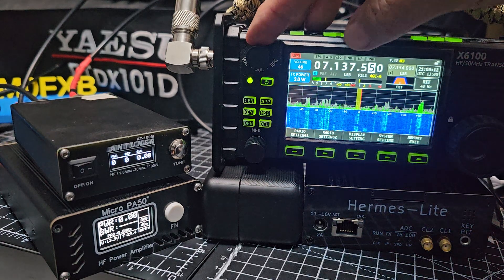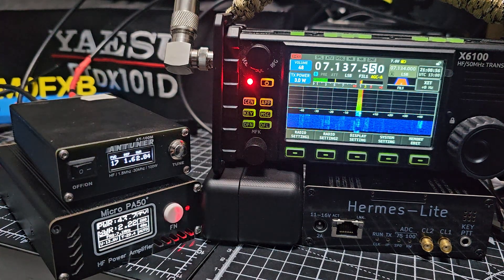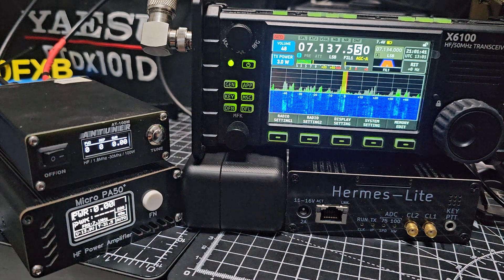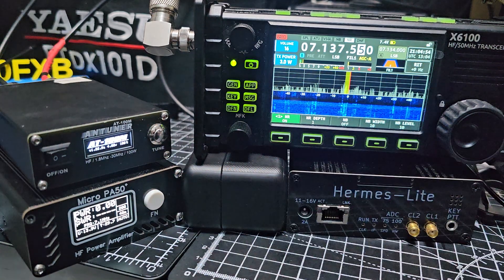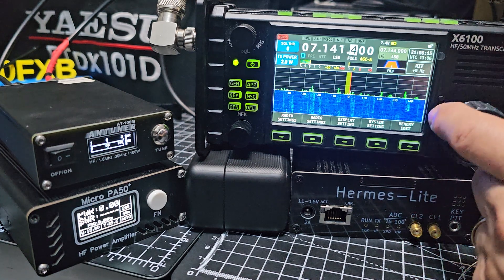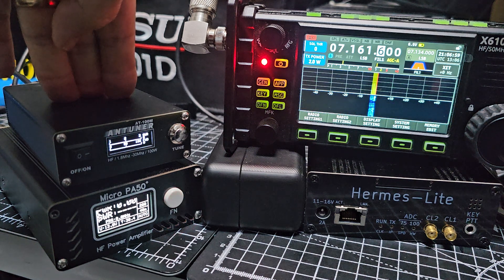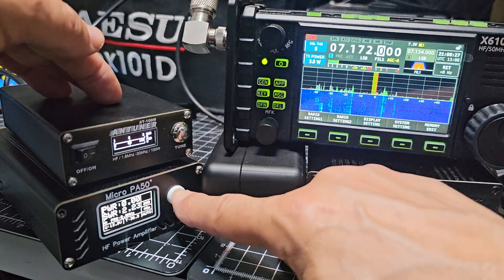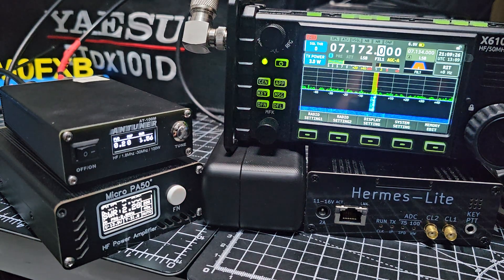Micro PA50 & Xiegu X6100 (v1.91)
Speaker Purchase